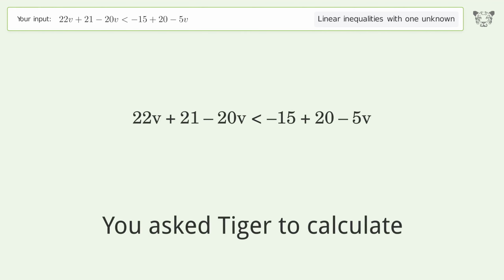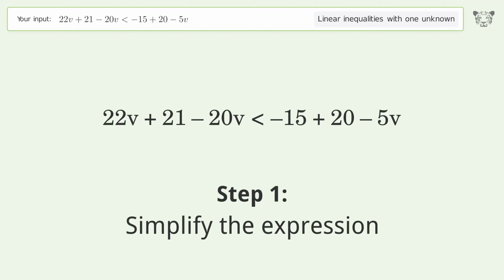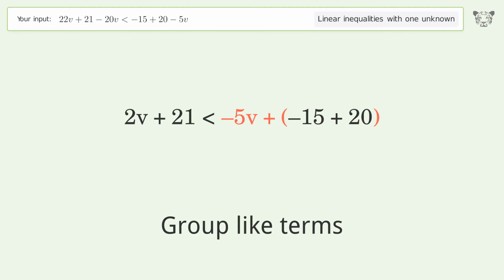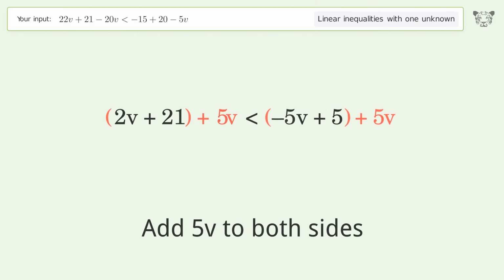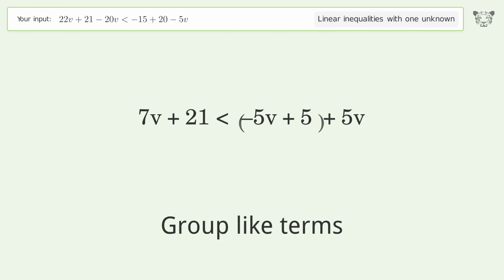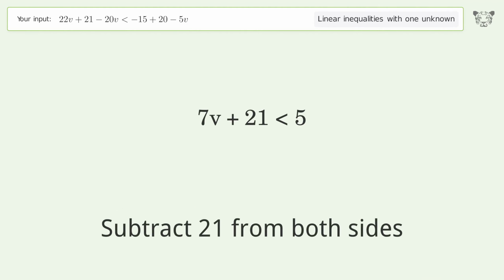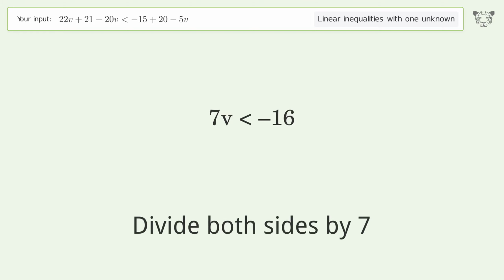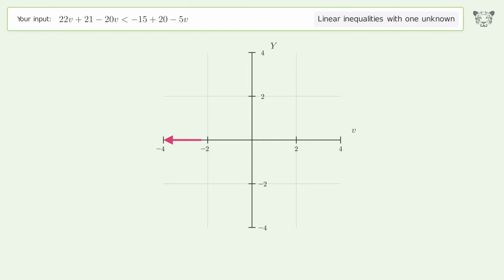Solving Linear Inequalities: 22v+21-20v is Smaller Than -15+20-5v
Struggling with 22v+21-20v is Smaller Than -15+20-5v? Watch our step-by-step video on Tiger Algebra to master this linear inequality effortlessly. Also, check out for more tips and tricks